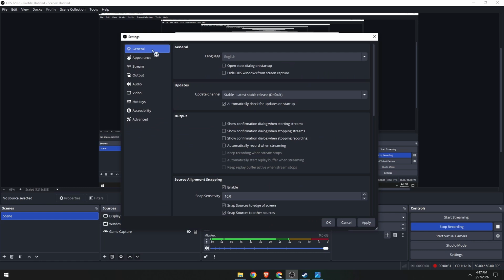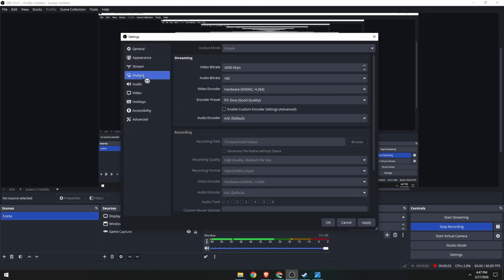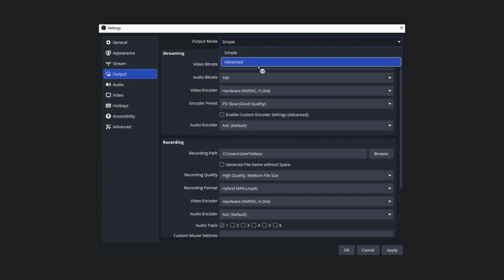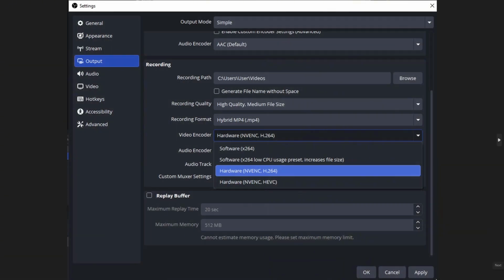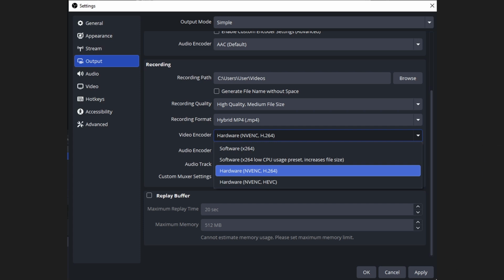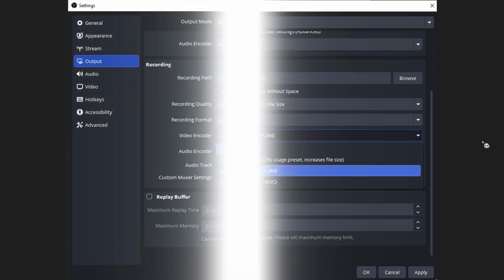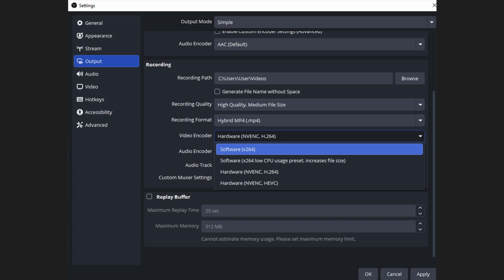How to Fix “OBS Studio Error Starting the Output Failed” (Check Log for Details) in 2026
How to Resolve OBS Studio Starting Output Failed Issue in 2026

The “Error Starting the Output” message in OBS Studio can stop you from recording or streaming, often accompanied by a prompt to check the log for more details. This error usually occurs due to issues with encoders, graphics settings, permissions, or system resource limitations.

In this video, we explore common reasons why OBS Studio fails to start output and what users should know when troubleshooting the issue. Problems such as incorrect encoder selection, outdated GPU drivers, resolution mismatches, or conflicts with other applications can all trigger this error.

Understanding how OBS uses your system’s CPU and GPU for encoding can help you identify the root cause and improve performance. Adjusting settings like encoder type, bitrate, and output resolution can often resolve the issue.

Whether you are streaming or recording content, this video provides helpful insights into fixing the “Error Starting the Output” issue in OBS Studio and getting your setup working smoothly again.